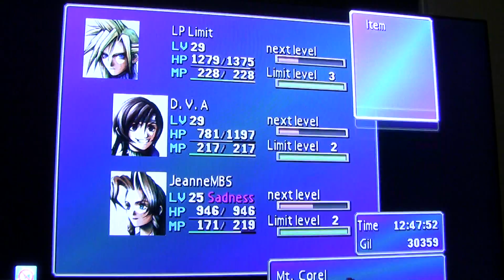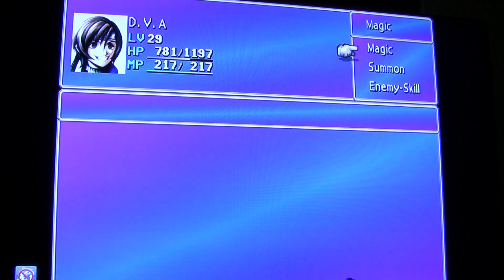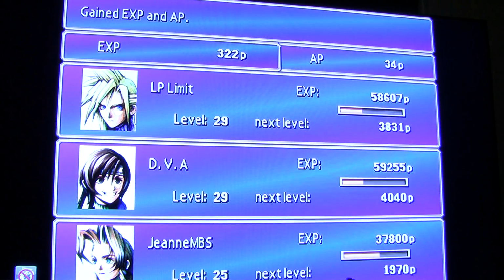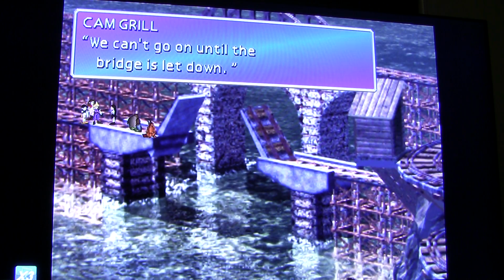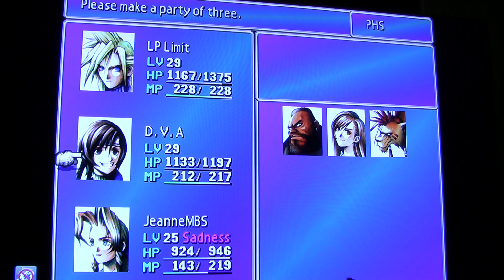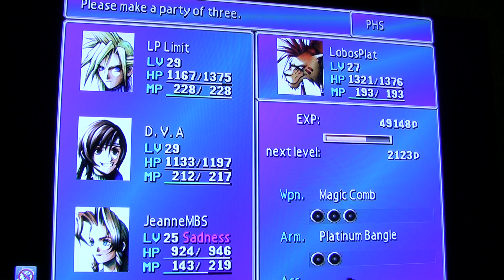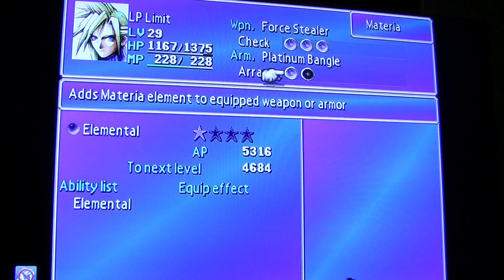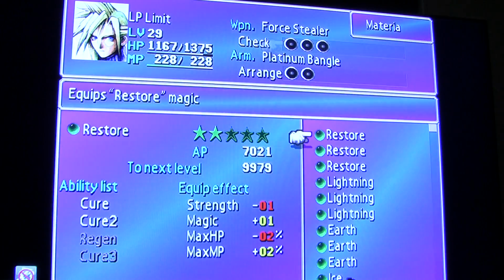Lets Play Final Fantasy VII Remaster PS 4 Part 59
Here is the upload schedule for recording session 4.

17th of March 2018 Saturday Part 53-56 (Cargo Ship Arrival 53, 56 Costa Del Sol Arrival)
18th of March 2018 Sunday 57-58 (Leaving Costa Del Sol late 57, 58 Corel Travel)
19th of March 2018 Monday 59-60 (Corel Grinding and Corel Arrival)
20th of March 2018 Tuesday 61-62 (Gold Saucer Arrival)
21st of March 2018 Wenesday 63-64 (Part 63 Umbrella get on second try)
22nd of March 2018 Thursday 65-68 (Corel Prison, Junon Grind, Backtrack for Enemy Skills)

Today i went up a bit late well actually i went to bed earlier and i could have gone up at 11,30 but decided to sleep a bit more i ended up over sleeping and not waking up until 14,30.

I also spent a long times downstairs i actually at cereal today and i have also shaved my beard and armpits well i left a mustache a trucker style one (although its more similar to a firefighter one) i did have to shave near the mouth as well at the bottom part of the mustache to prevent hair from going into mouth.

Sadly it made the mustache look weird in a few places like not very thick in  a few places if i would have left the mustache like it was before doing that it would have been hella thick man.

Anyway today im likely to be pre ordering the most expensive version of Ni No Kuni II (Revenenant Kingdom) thats the undertitle if im not misstaken.

Now the first game was my overall favorite PS3 game the previous generation next to Last of Us, Mass Effect 3, Gran Turismo 5, Fallout 3 and more.

Well number one is Ni No Kuni (Wrath of the White Witch) that was the undertitle if im not misstaken.

Leaving the thumbnail the same for theese two clips gonna make probably two special ones for the Gold Saucer parts and a special one for the Umbrella section.

Note there are some people who wait with limit break grinding until North Corel and then they hope to get the six mushroom fight the laser move deals decent damage to you especially with fury active.

And they die easily to either matra magic or chocomog.

Note ofcourse the place in the Mythril Mine where we grinded a lot for limit breaks was near the treaure chest in the eastern room wich you can go to before going to Kalm.

Note grinding the Yuffie woods are also good near Junon although the battle against the tree things you can get i believe 5-6 or them at most although getting that specific encounter is not easy mind you.

I know when we started backtracking in the later parts we didnt go for getting Big Guard from the Beachplug enemies near Costa Del Sol.

I also need to remember when we record on friday to also pickup white wind from giant flappy monster using manipulate ofcourse one thing you can do ofcourse is wait with getting certain things until disc 2 since at that point you got Hypno Crown early disc 2 and you can backtrack.

Note some enemy skills are very late game like Dragonforce, Shadow Flare,

Pandora's Box (wich only get cast once from the first zombie dragon you meet so make sure you either have all enemy skills on the same character or that everyone is alive or survives.

Yes once it cast that one time you will never see it get cast again.

Roulette is also late game and i believe ??? might be to unless its the name of the weight thing from the thing in Nibelheim manor.

Im thinking of making a special parody thumbnail for Part 60.

In Doom 3 you have Super Turbo Turkey Puncher 3.

Wich ofcourse is Doom Guy using is punch on a turkey well i thought why not have one where you get to punch Barret to parody them punching Barret in the stomach when he arrives at North Corel.

So basically a parody of that no idea who the character punching him should be though.

Like should it just be one of the villager's but wouldnt it be more funny if like Tifa punched him xD.

Oh about being at 64% in Dead Rising 4 story mode i basically had to backtrack from the sewers since if i would have advanced then i wouldnt have been able to explore no more.

So im now working on finding everything and doing all challenges and stuff.

So lots of killing with diffrent weapons and vechiles so yeah no idea if im gonna grind it the last kill trophy as well im pretty close to the second trophy for zombie kills.

And yes there is an area in the game where you can basically almost drive in a circle well more like a square really and enemies will spawn quick enough so you can get massive combo going note the combo counter goes down quicker when you ride a vechile.

I guess its to nerf it making it harder to go really far i believe highest counter i have gotten have been 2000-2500 or so wich btw at 2000 i believe its over 10 000 PP wich ofcourse should be more know.

I believe im currently over Lvl 70 forgot the exact number im on.

No idea if 100 is max level or not i forgot how many skills need it also ofcourse finding all manuals are needed some are found in the world rather from the emergency shelters it seems.

Also need to find all locations getting pretty close now.